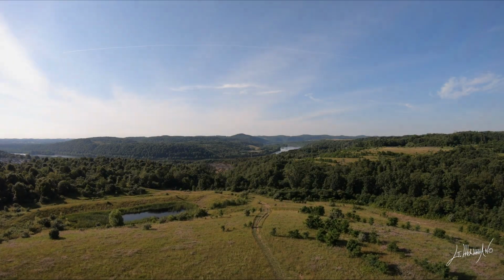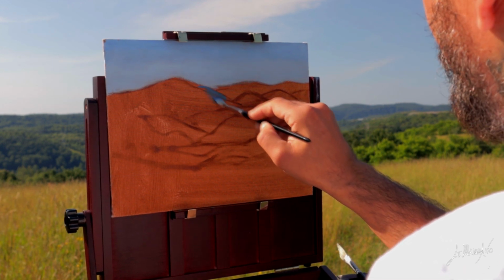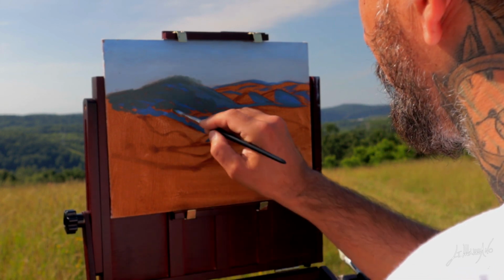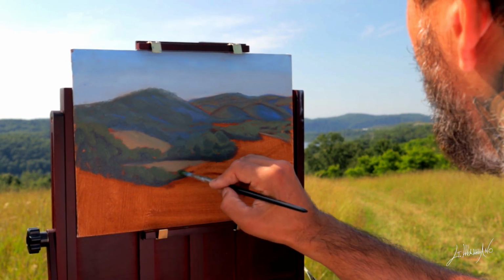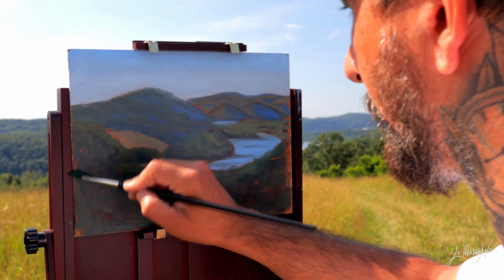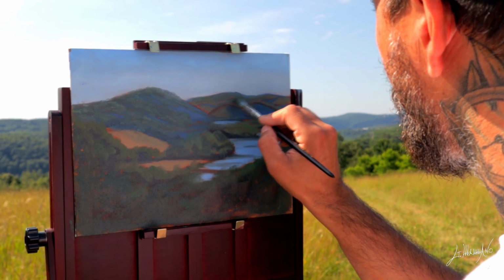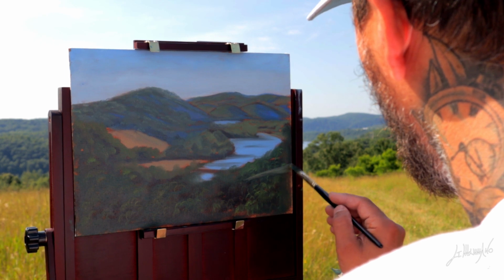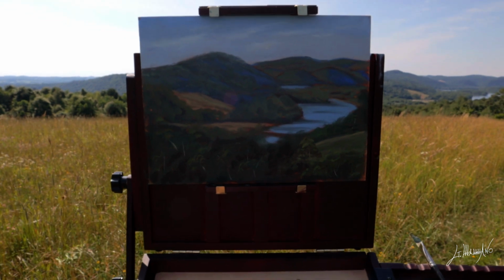How to Paint a Landscape en Plein Air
Painting en Plein air this beautiful landscape
material i use
oil paint gambling and winsor & newton